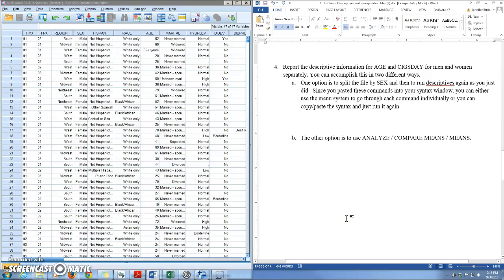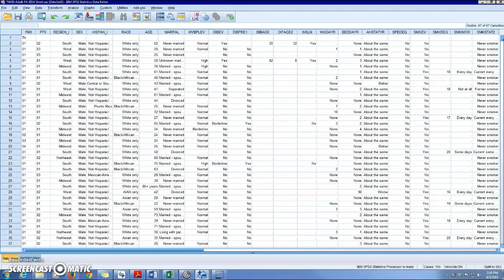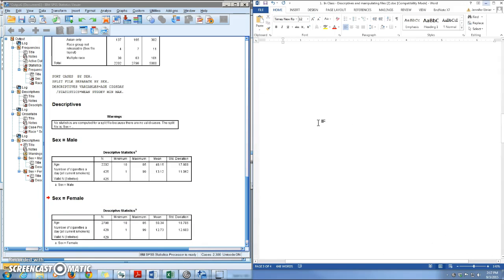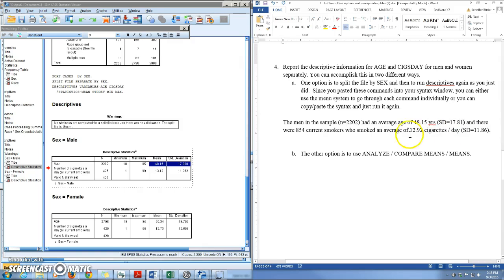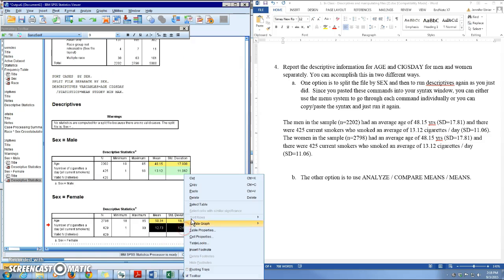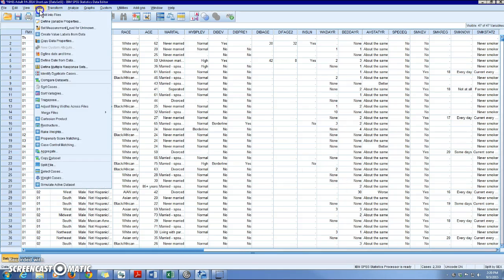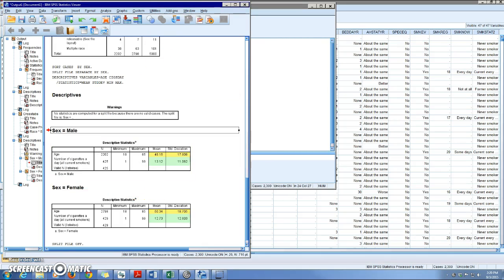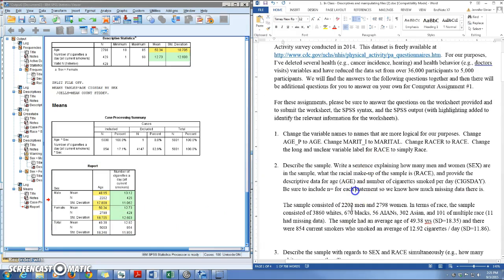In Class #1 (Descriptives) Part 2